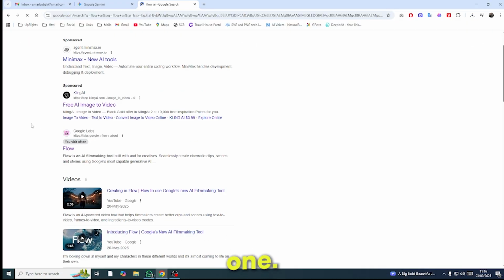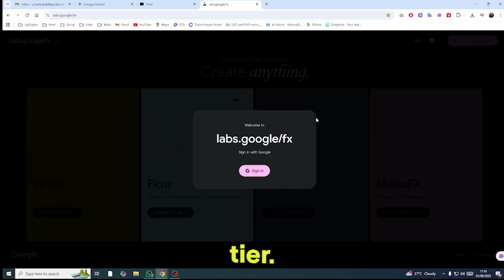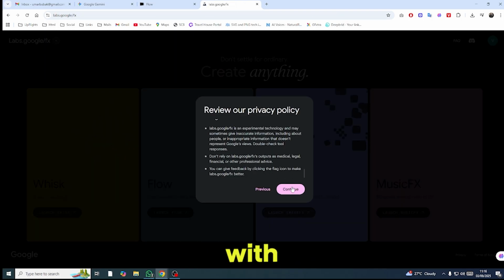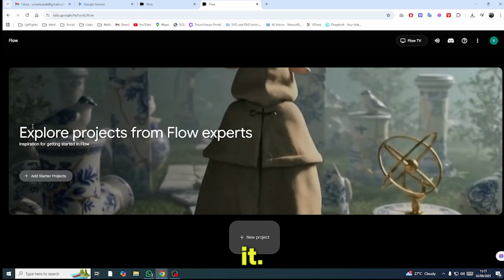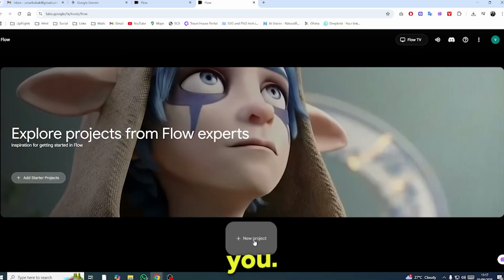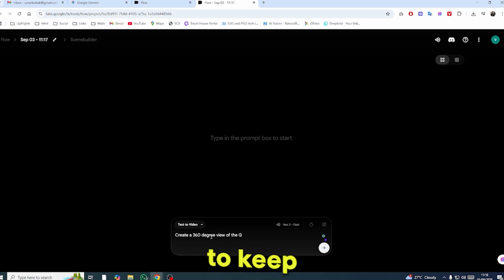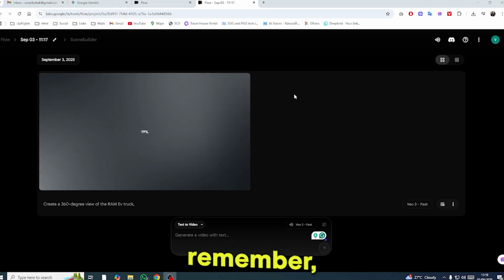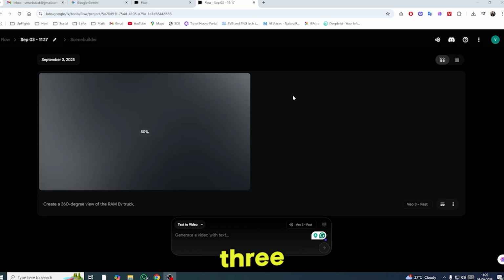Google VEO 3: Unlock Free Credits on Veo3 Easy Google Labs Trick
Are you tired of running out of Veo3 credits right in the middle of your creative flow? Don’t worry—I’ve got you covered! In this video, I’ll show you a 100% legit way to get 100 free Veo3 credits every single month using Google Labs Flow.

✅ No shady hacks
✅ No temporary emails (though if you’ve got multiple emails, you can stack even more credits!)
✅ Just a simple method anyone can use

With these free credits, you can start creating cinematic shorts, social media content, and unique AI-powered videos—without spending a single dollar.

📌 What you’ll learn in this video:

How to unlock 100 free Veo3 credits monthly

Step-by-step setup with Google Labs Flow

Smart tips to maximize your free credits

How to use multiple emails for even more credits

===Channel===